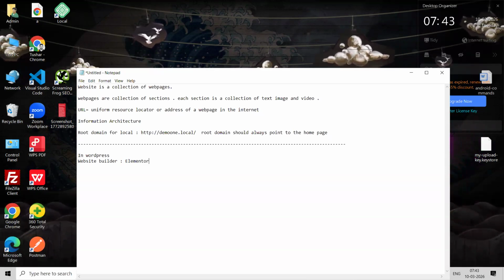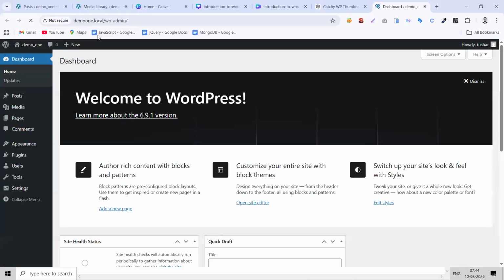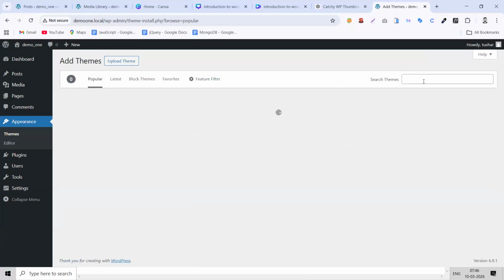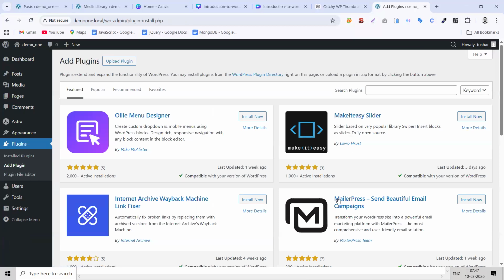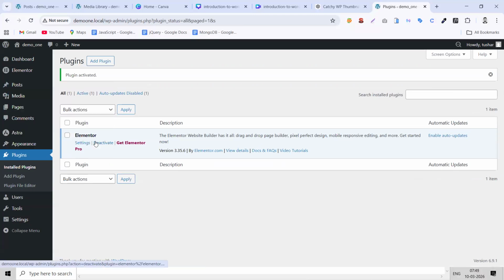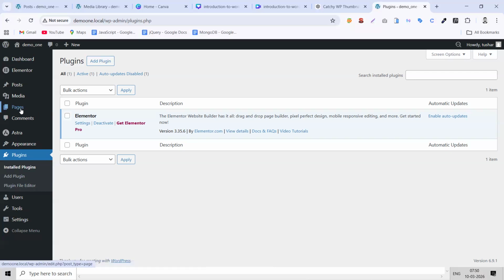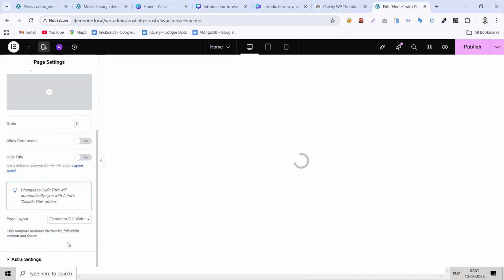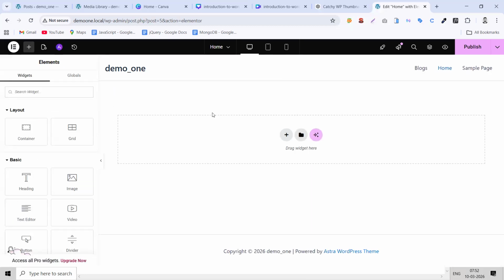Elementor for Beginners | Install Astra Theme & Edit Pages with Elementor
In this video, we continue our WordPress beginner series and learn how to start designing a page using the Elementor Website Builder.

Before designing a website in WordPress, we need a theme and a page builder. In this tutorial, I will show you how to install the Astra Theme and the Elementor Plugin, which are two of the most popular tools used for building WordPress websites.

Elementor allows you to design web pages using drag-and-drop functionality, so you don’t need to write any code. This makes WordPress very beginner-friendly.

What is a WordPress Website Builder
What is Elementor Page Builder
How to install Astra Theme in WordPress
How to install and activate Elementor Plugin
How to open a page with Elementor Editor
Understanding Elementor layout and sections
Basic overview of Elementor interface

This tutorial is perfect for beginners who want to start building WordPress websites without coding.

WordPress (LocalWP environment)
Astra Theme

In the next video, we will start designing a webpage using Elementor step by step.